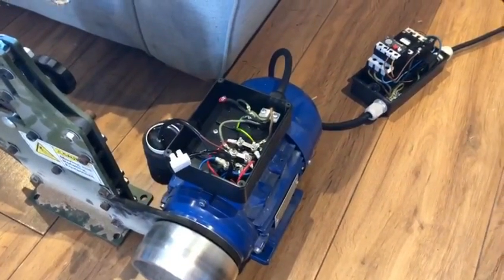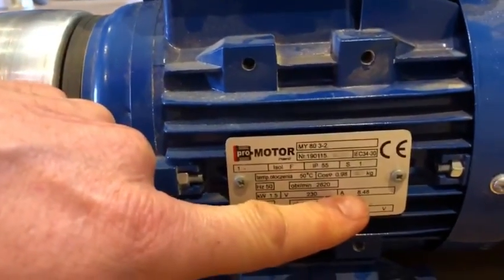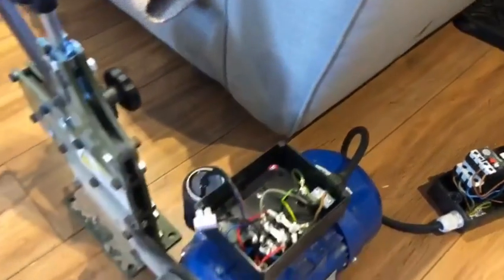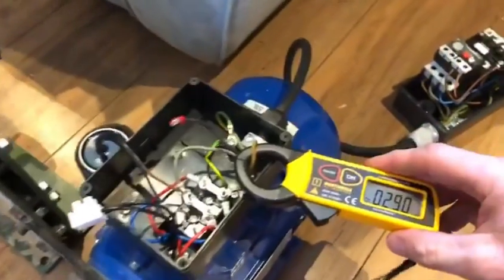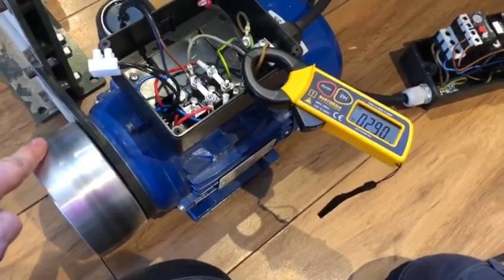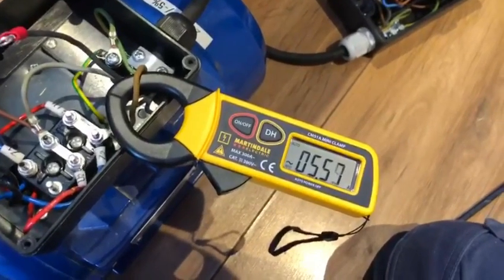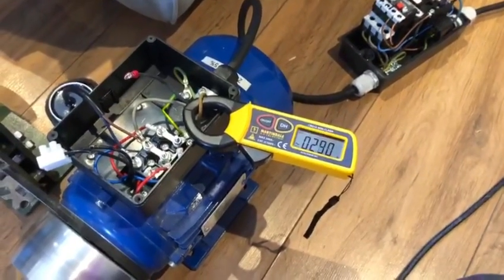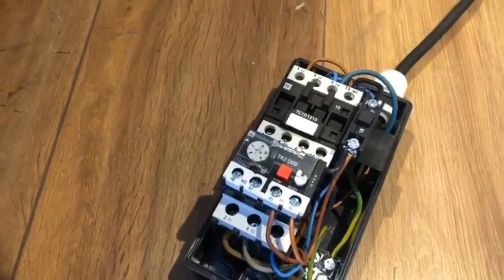What Happens to the Current When a Motor is On LOAD..?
In this video UK electricians Matt looks at setting an electric motor overload LIVE by putting the motor under load and using a clip on ammeter to measure the current.

00:00 - Setting a motor overload
00:12 - Overload rating plate
00:48 - Running current
01:05 - Underload
01:17 - Underload current